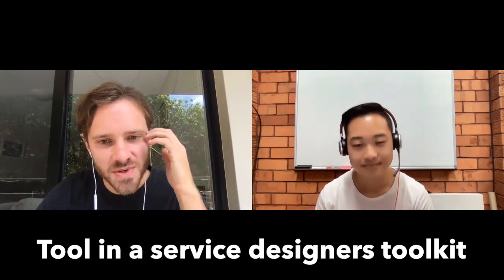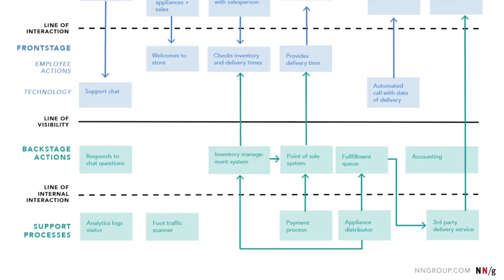What Do You Do - How To Get Started In Service Design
Welcome to the series "What Do You Do?" where I'll be showing the full interview that I had with a Service Designer. If you haven't seen it already, make sure you check out the summary video

Joe talks about about what a Service Designer actually does, tips on becoming a Service Designer, go over the myths and misconceptions about the role and whether or not the role will be relevant in 5-10 years time. You can find him on linkedin

00:00 - WDYD?
01:07 - Business Design vs. Service Design
11:22 - Day In A Life Of A Service Designer
20:34 - 3 Tips to become a Service Designer
25:54 - Clarifying Misconceptions
30:25 - FACT OR CAP?
37:00 - Relevance in 5-10 years

WHO AM I:
I’m Ben, a Tech Consultant, Maths Tutor and beginner Youtuber. I make videos that explore different career pathways and hope to be a mentor to everyone so that we can live in a more transparent future. I also write weekly blog posts that focuses on investing, self-development and social interactions

GET IN TOUCH:
If you’d like to talk, I’d love to hear from you. Tweeting @Bennymatweets directly will be the quickest way to get a response, but if your question is very long, feel free to email me at and I'll try my best to reply 😀